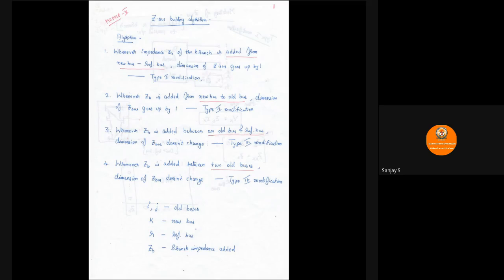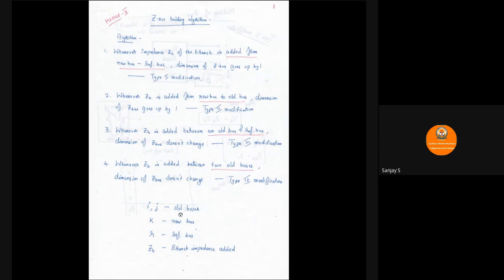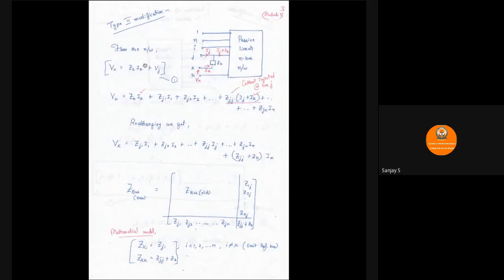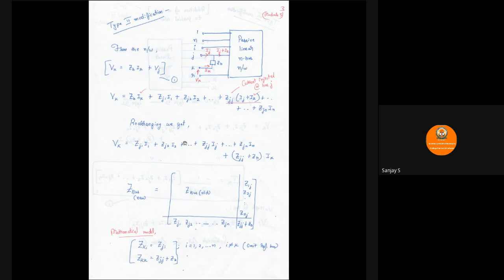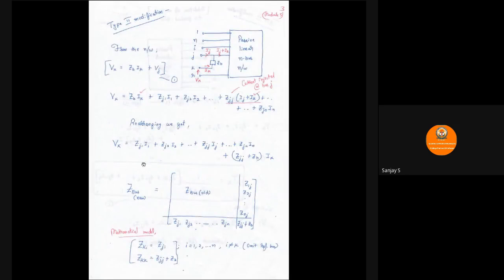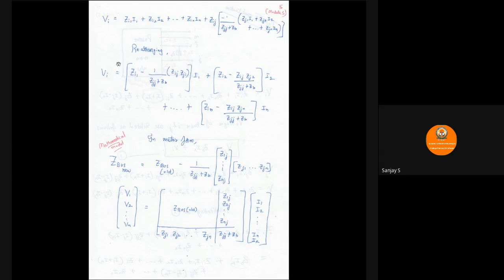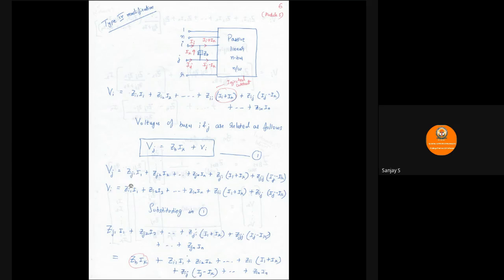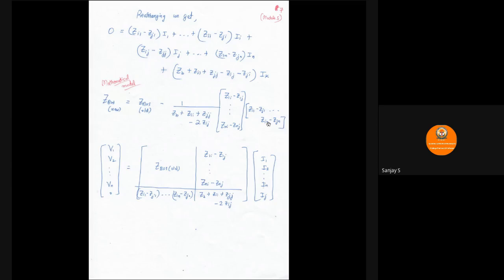PSA2 Module 5 video 1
Z-bus formulation